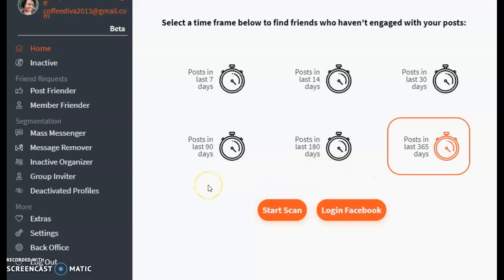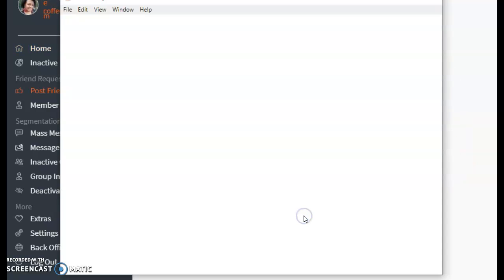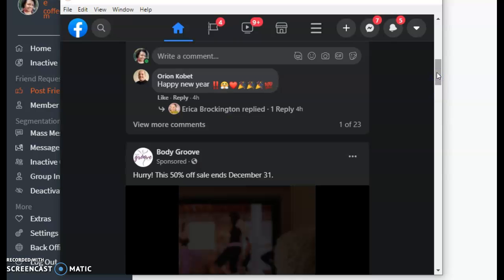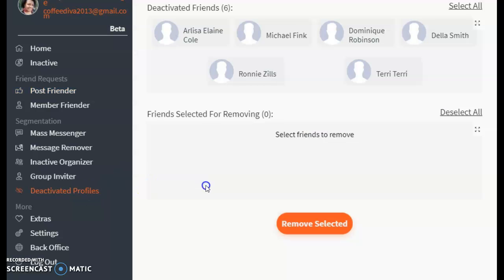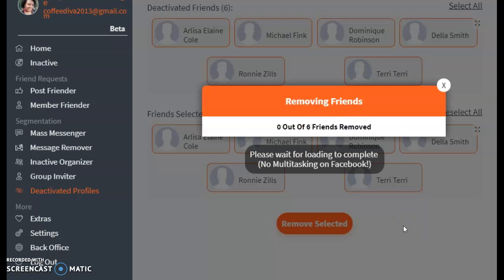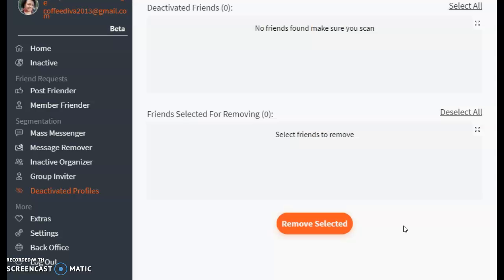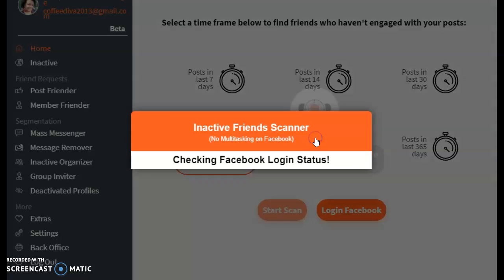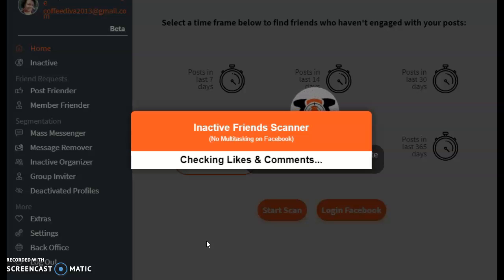Social Prospector Pro Review/Delete Inactive Friends On Facebook/Delete Deactivated Profiles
In this video I show you how to use Social Prospector Pro to delete inactive  friends and delete inactive profiles

if you are brand new to online marketing, need help with branding, learn attraction marketing